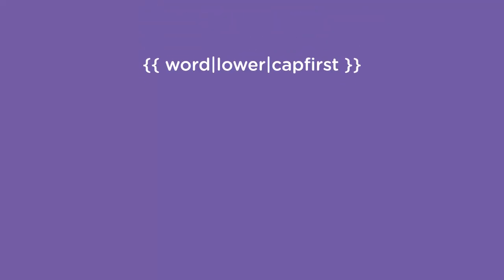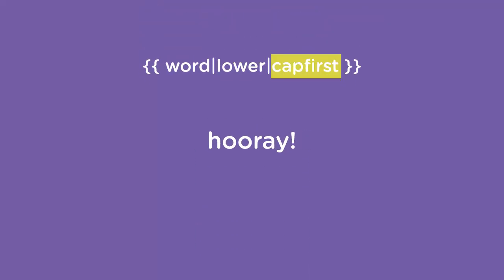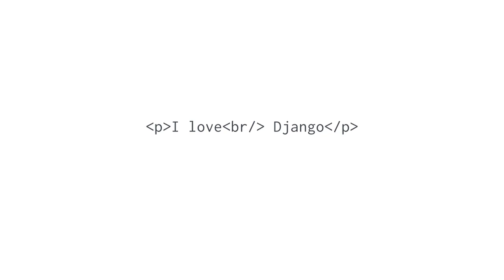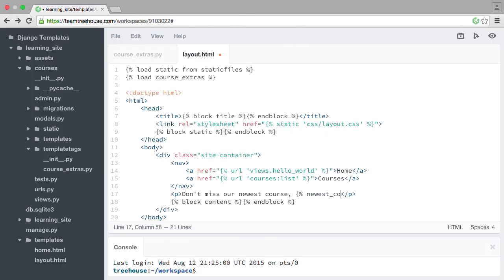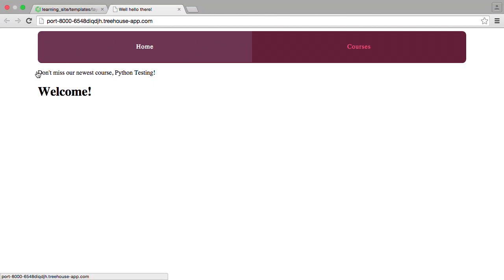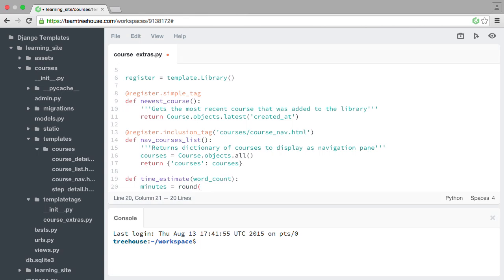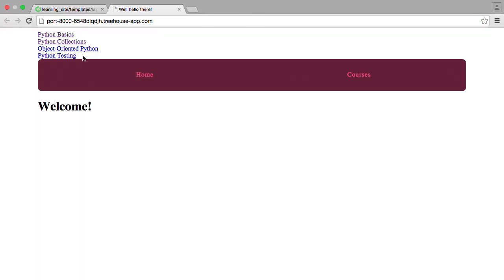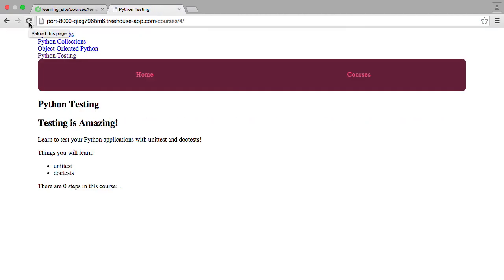Customizing Django Templates at Treehouse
In Django Basics, you learned how to set up the skeleton of a video tutorial library. But for a real-world application, you’d probably want more flexibility and functionality in your websites.

Django offers lots of built-in options for using templates to make your site dynamic and flexible, and makes it easy for you to build the extra things you need. In this course, learn about more complex template inheritance, how to make use of the vast array of built-in tags and filters Django has, and how to grow your own tags and filters for the functionality that Django doesn’t provide. By the time you finish this course, you will have a deeper understanding of how you can make Django’s templates work for your project, as well as a fully fleshed out video tutorial site!